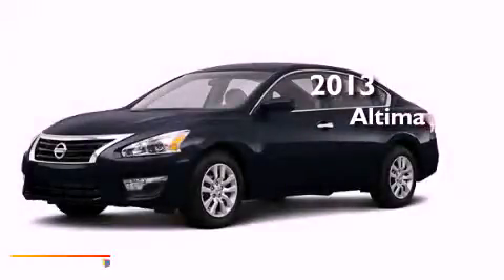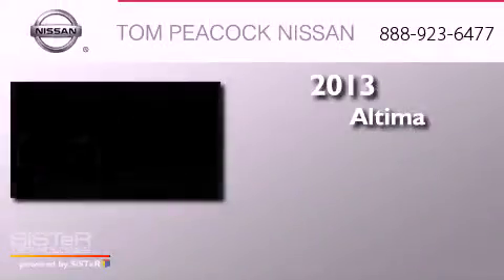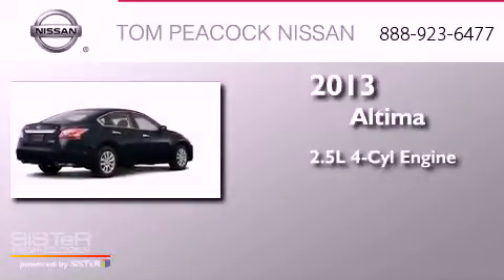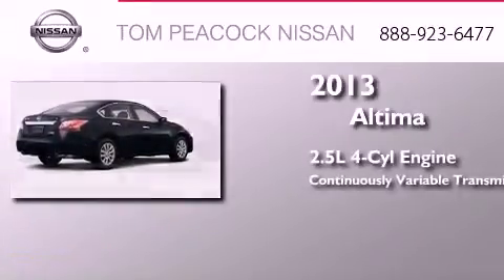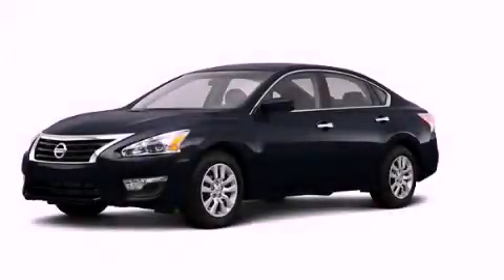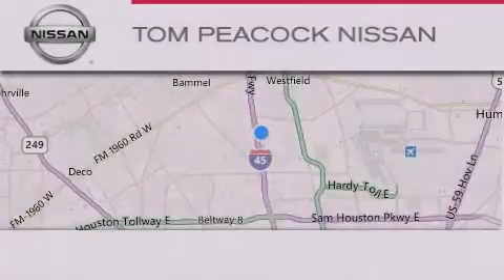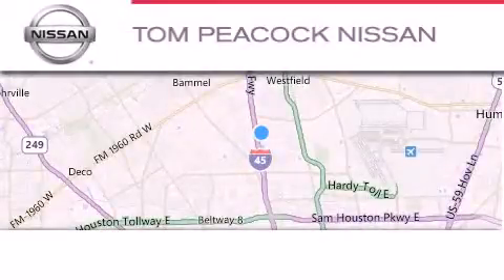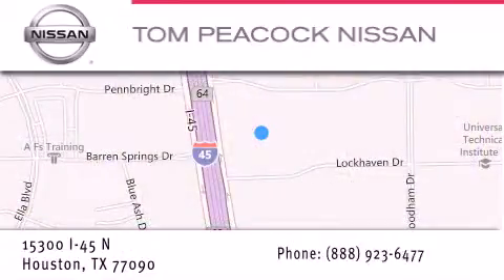2013 Nissan Altima Houston TX 77090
Year : 2013
 Make : Nissan
 Model : Altima
 Engine : 2.5L 4 Cyl. Sequential-Port F.I.
 Trans . : Cont. Variable Trans.
 Exterior : Storm Blue Metallic
 Miles : 10

 Stock : N31069